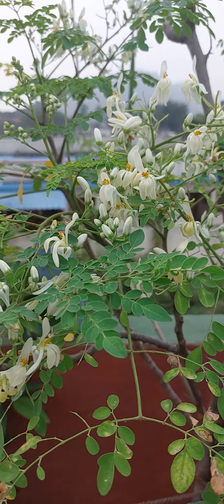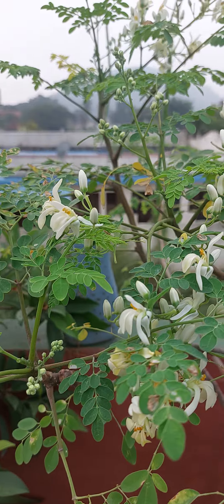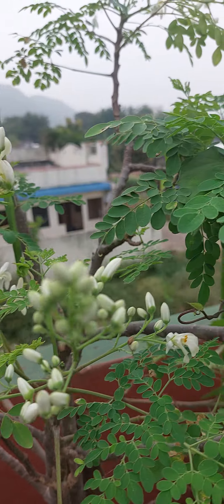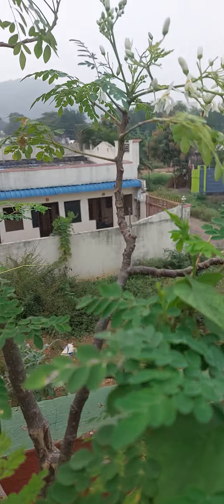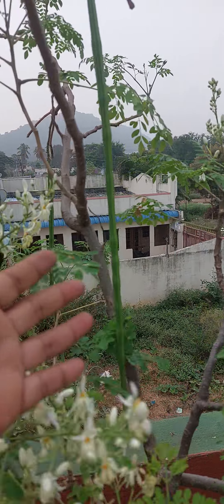మిద్దె మీద మునగ మొక్క POT SIZE and CARING